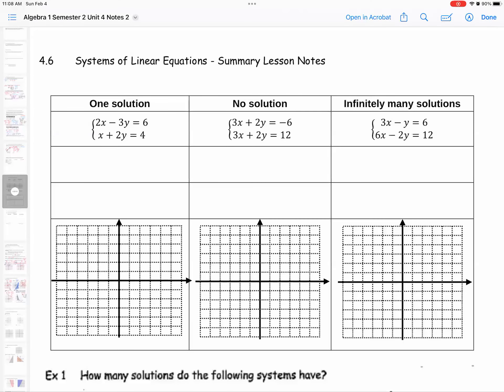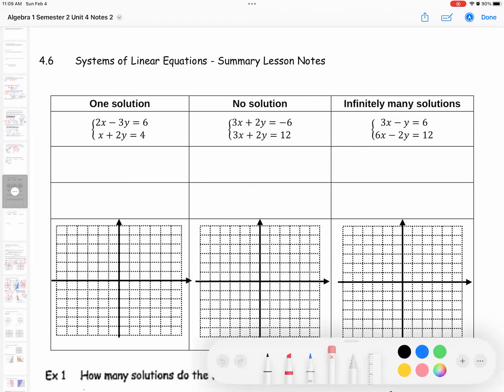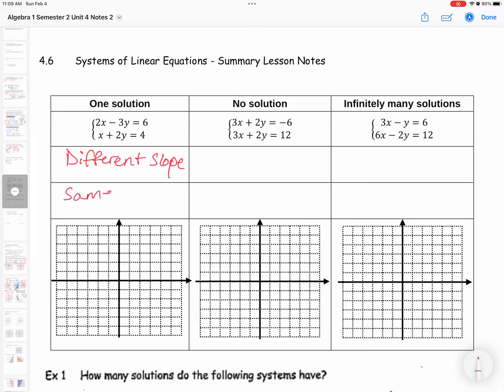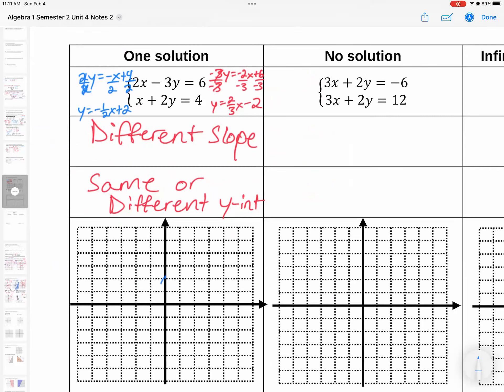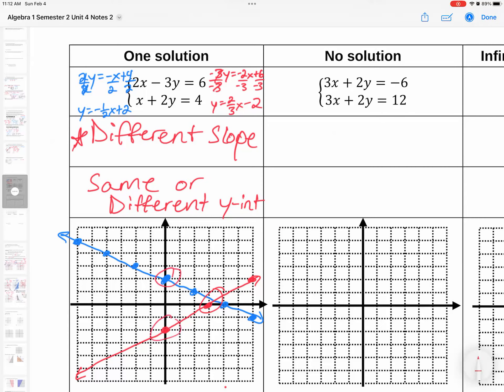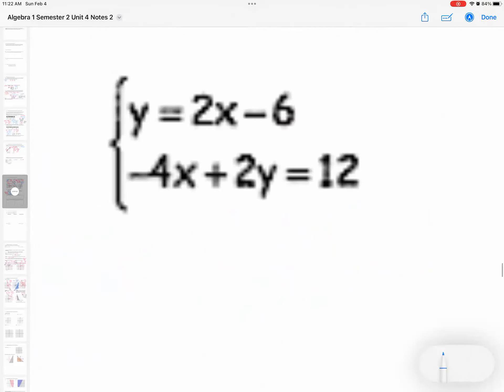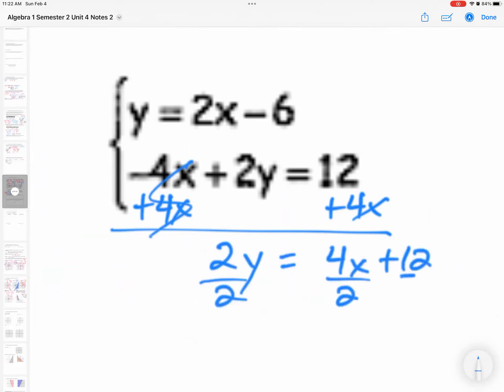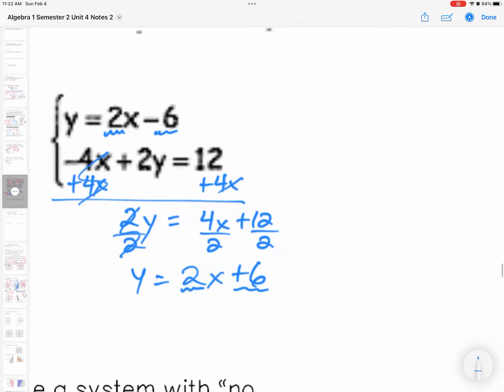4.6 Video Notes Systems of Linear Equations Summary